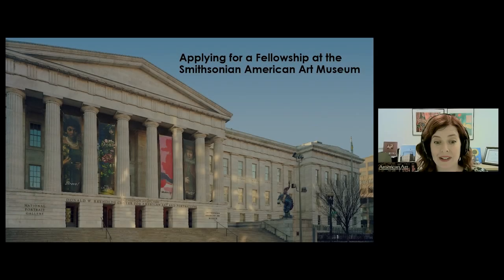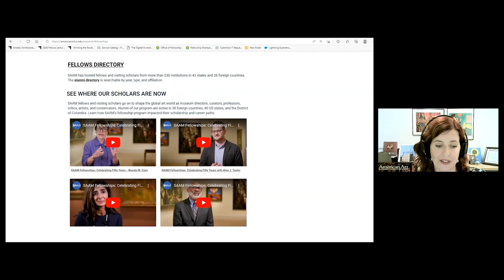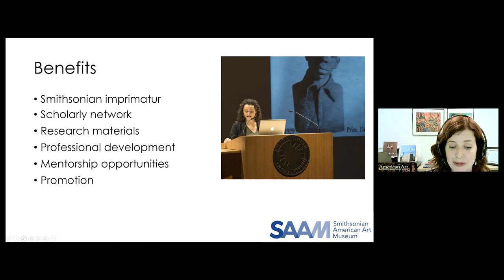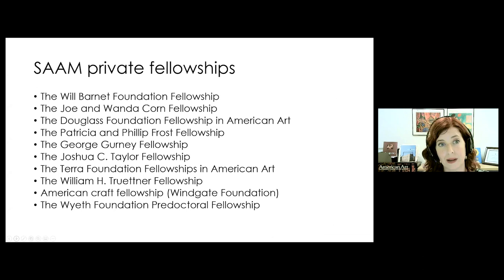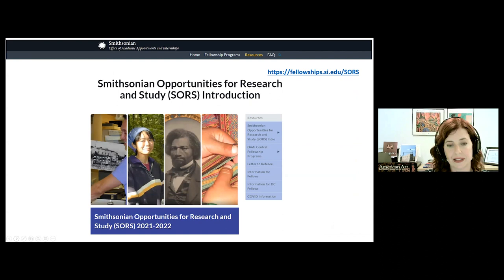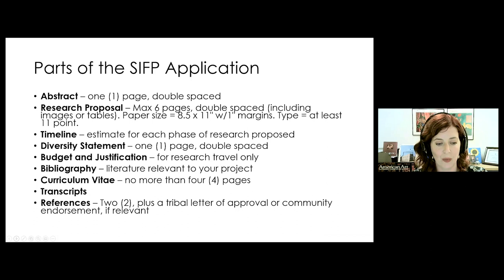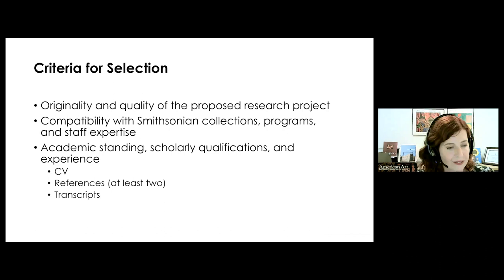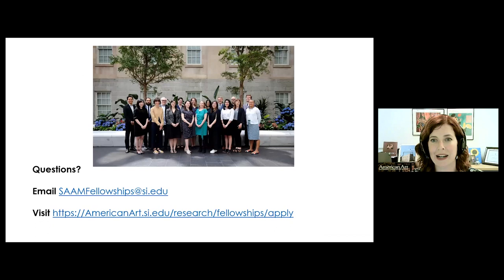Tips on Applying for a SAAM Fellowship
For more than fifty years, the Smithsonian American Art Museum's (SAAM) residential fellowships have provided graduate students and postdoctoral scholars of U.S. art and visual culture with financial aid, unparalleled research resources, and a world-class network of colleagues. In this informative how-to video, SAAM Chair of Academic Programs, Amelia Goerlitz, introduces prospective fellows to the program and demystifies its application process. Learn about SAAM's holdings, related Smithsonian collections, and various fellowship opportunities available to scholars. Goerlitz reviews the eligibility requirements and levels of support and closes with detailed advice on how to craft a strong SAAM proposal.

Applications are due November 1st for the following academic year. For more information and a link to the application,